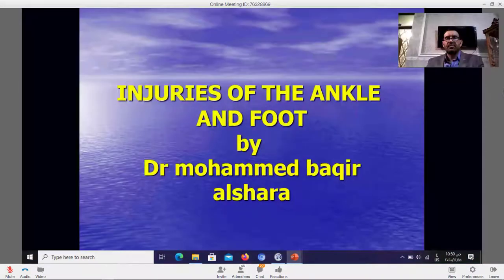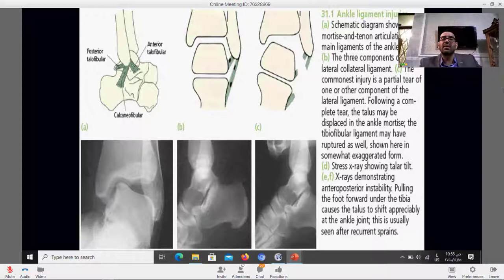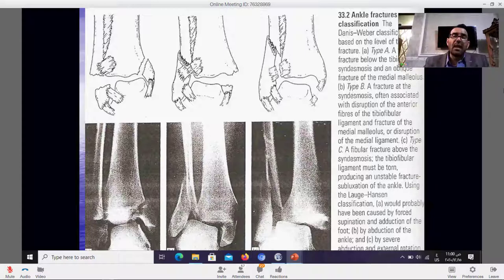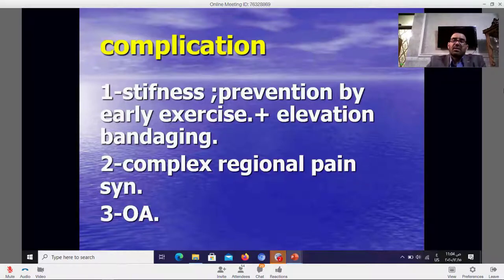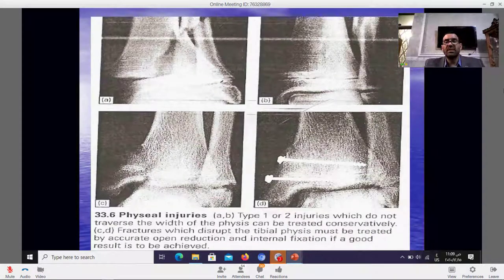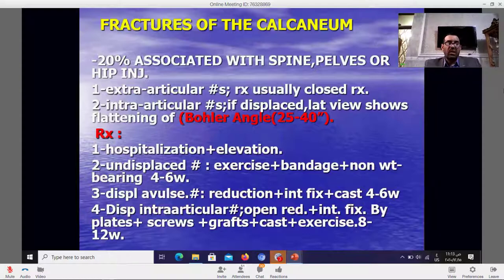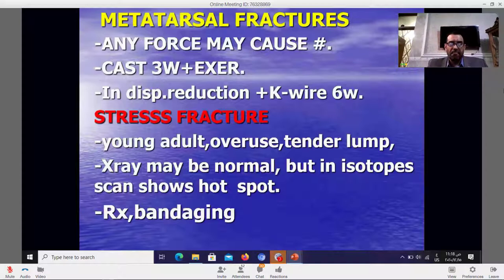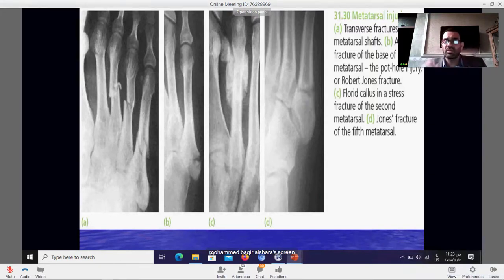Injuries to the Ankle & Foot By Dr.Mohammed Al-Sharaa. اصابات الكاحل و القدم للمرحلة الخامسة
Wasit University/College of Medicine Lectures
5th Stage Lectures/Musculo-skeletal Care Block / 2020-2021
Orthopedics
رابط المحاضرة

Lecture 3 (Injuries of the Ankle & Foot) From Day 8 (15/12/2020) By Dr.Mohammed Al-Sharaa
محاضرة عن الاصابات في الكاحل و القدم - انواعها و كيفية تشخيصها و علاجها... بواسطة الدكتور محمد الشرع.
 تدريسي في كلية الطب/ جامعة واسط
مادة الكسور للمرحلة الخامسة في كلية الطب دفعة 11/جامعة واسط/ الكورس الاول